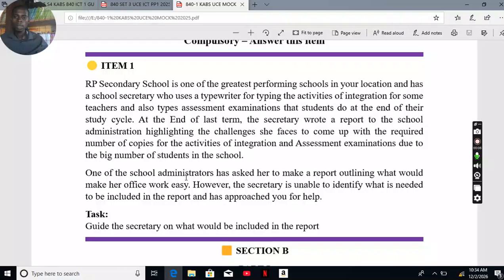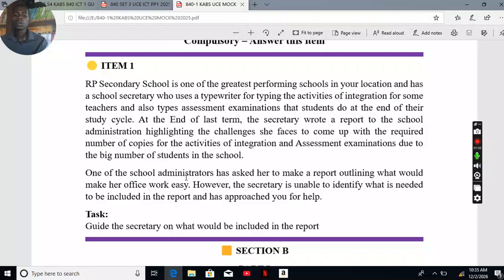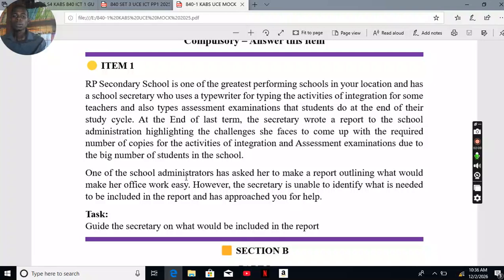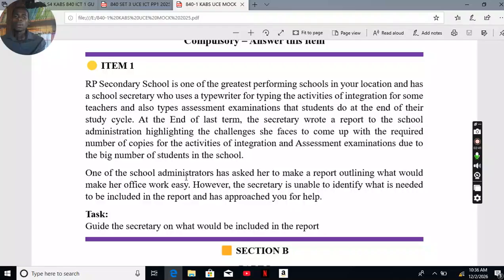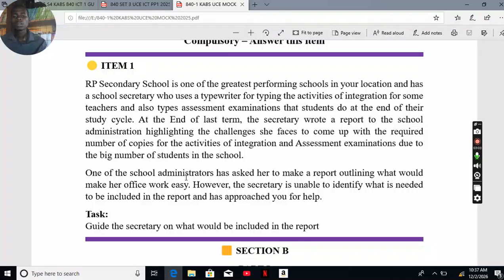ICT THEORY PAPER 1 840/1 BY TR. SSEKAJJA RONALD LESSON 4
How to attempt paper 1 theory item 1